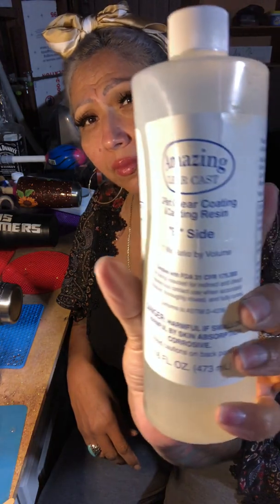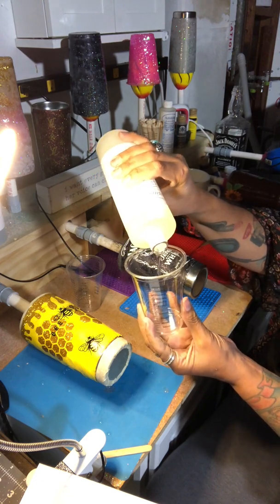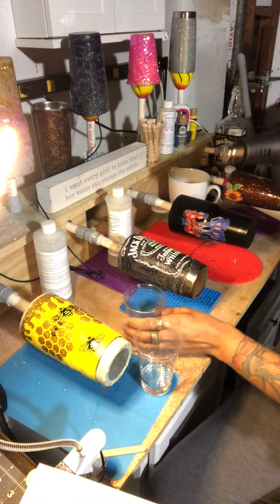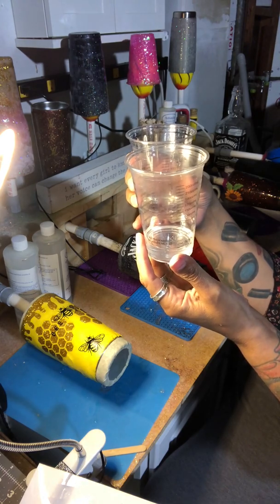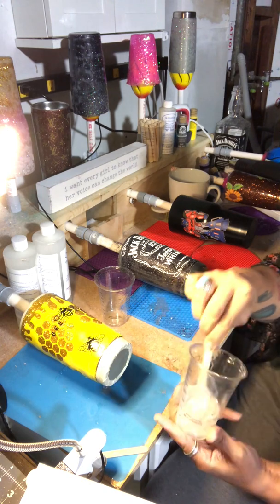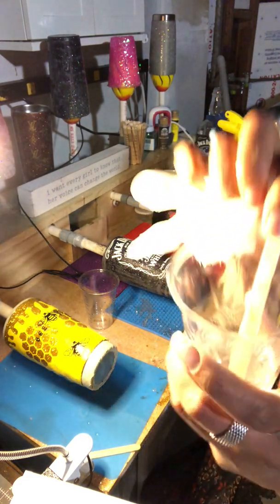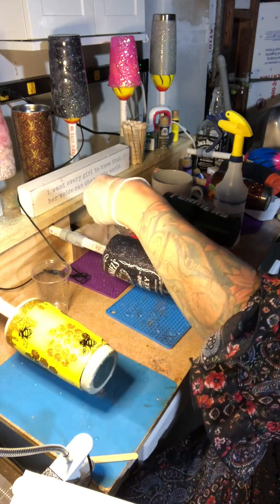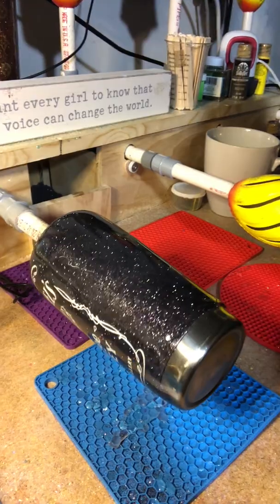Tips on Mixing and Applying Epoxy on Glitter Tumblers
I am going to share tips on using Epoxy. I will discuss the ratio, speed of mixing, consistency, and room temperature.